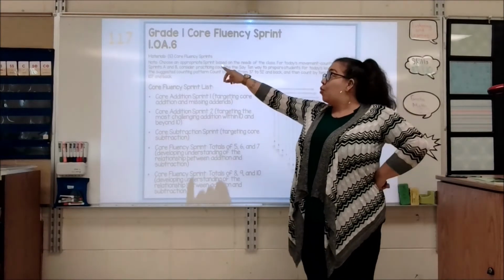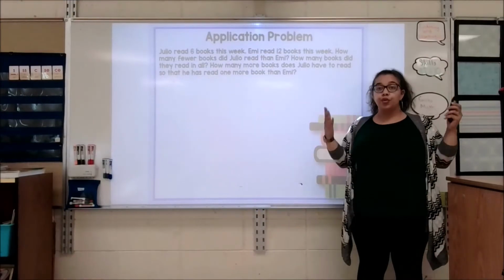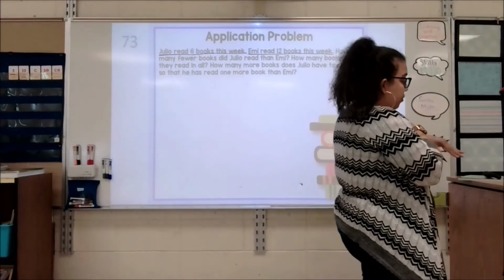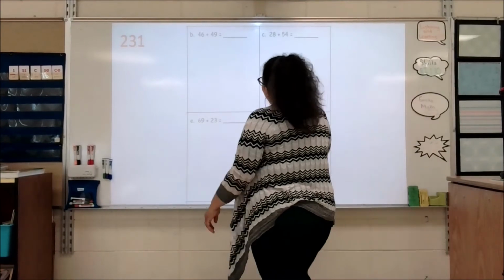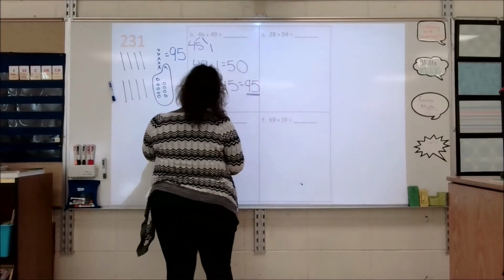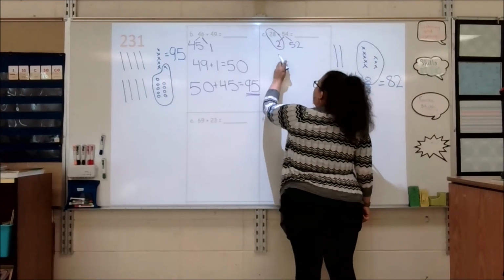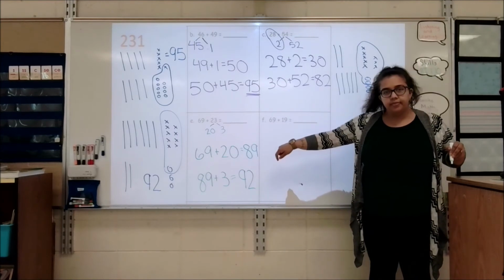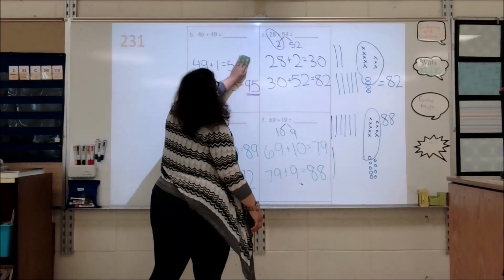Topic C Lesson 13 Teacher Video